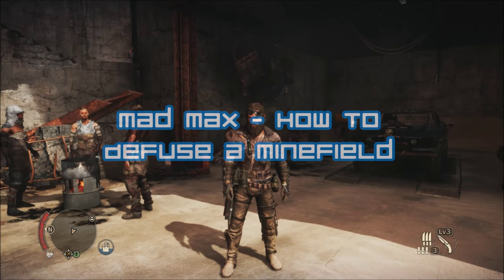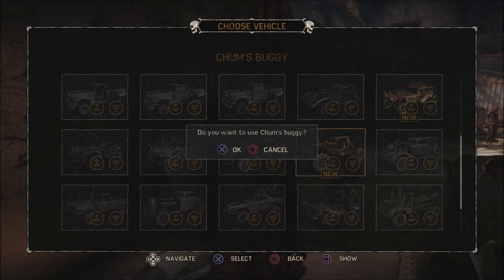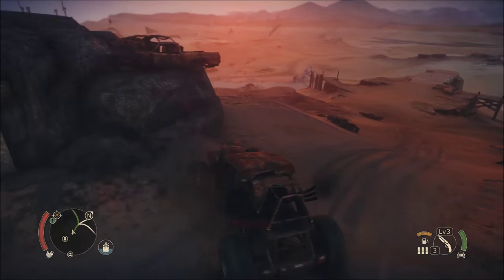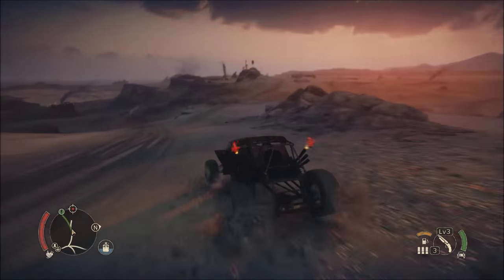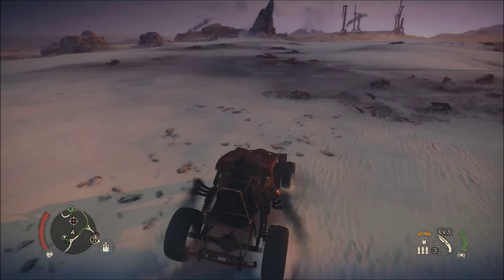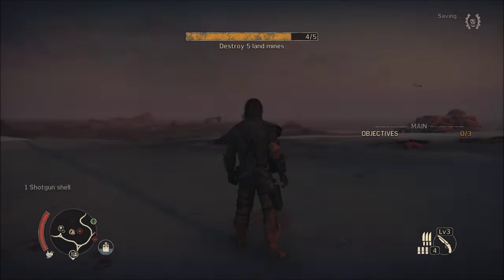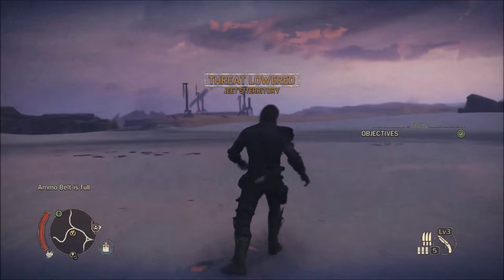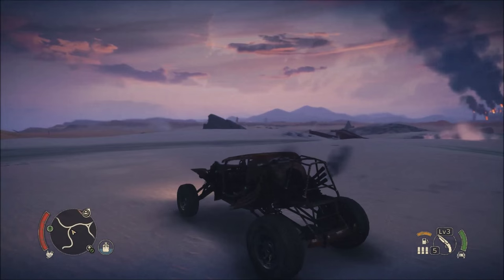Mad Max Tips & Tricks How to Defuse a Minefield (PS4/Xbox One 1080p 60fps)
In this video, we show you how to defuse those treacherous minefields in Mad Max.